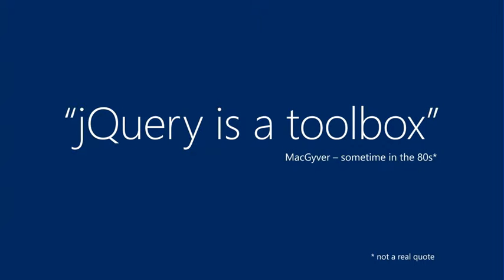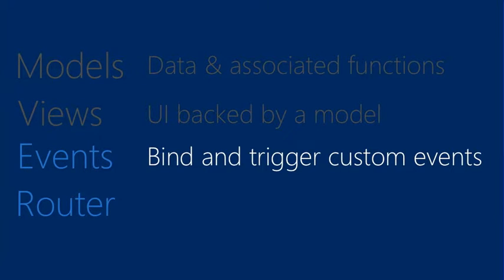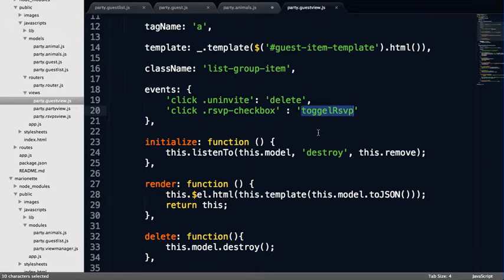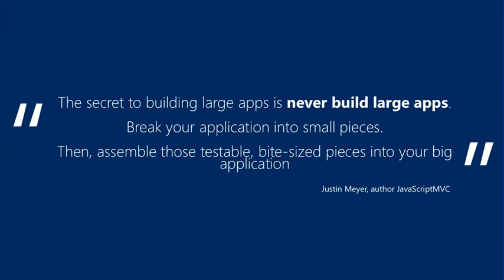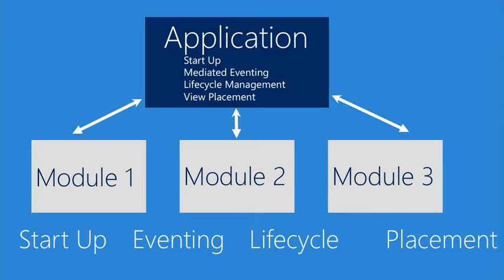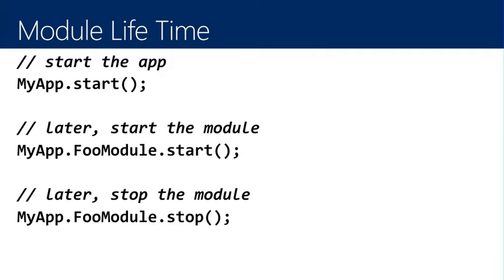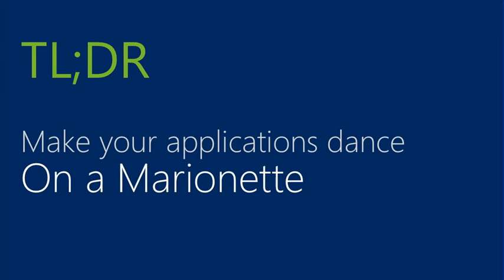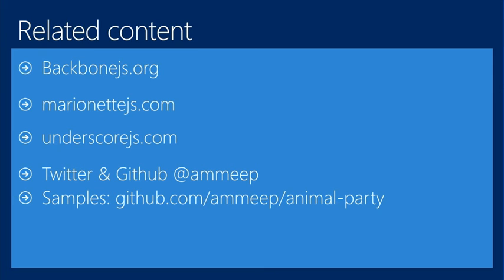TechEd New Zealand 2013 Not MacGyver's JavaScript Better Client Side Architectures